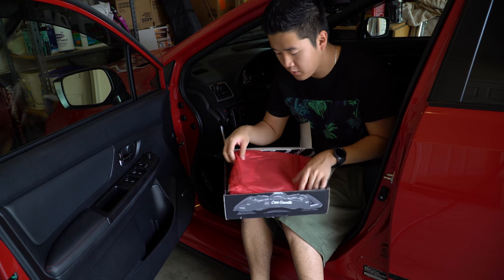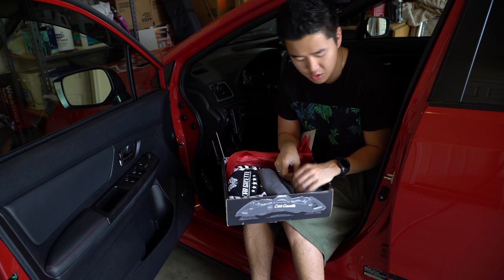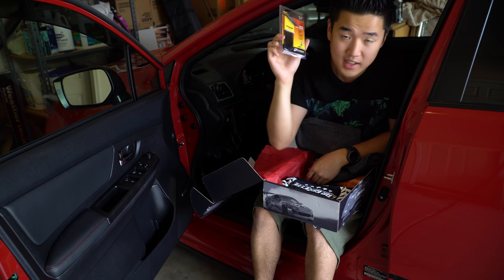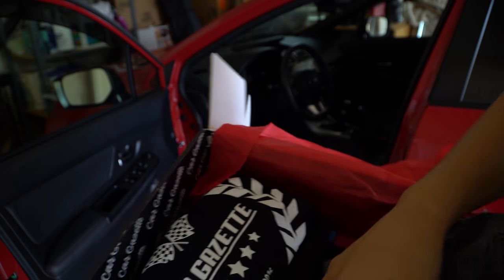Car gazette Loot box! (chill video)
Got my monthly crate in, decided to make a video for those who aren't in the program.

Check out it below.

RED Mods:
Tuned by Ron Watson E50
Cobb Flex Fuel kit
DW300
Boomba bpv
Oil Catch Can ADD W1 v3)
Cobb big SF Intake
Mishimoto J Pipe
Q300 Catback exhaust
Cobb Access port
Raceseng Shift knob
Perrin Shift Stopper
ISC COILOVERS
NT03+m +27 9.5
S208 Front Lip
STi side skirt
STi rear trunk with wing
STi center shift console
S4 Stitch hood
Sti Short Shifter Package
Subispeed TR tail lights
Subispeed F1 Rear Fog Light
JDM Splash rear guards
Rally Armour Mudlaps with red lettering
Custom Vinyl wrap rocker panel
Black Roof wrap
Avest side marker mirror turn signal.
Megan lower "lowered" control arms.
LED all around
Harman kardon speakers and amp
Keyless entry